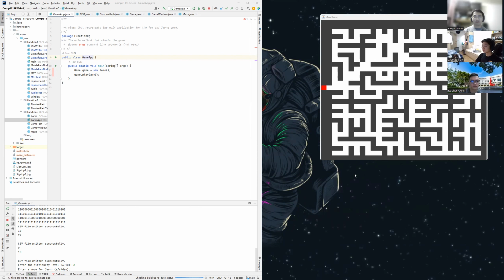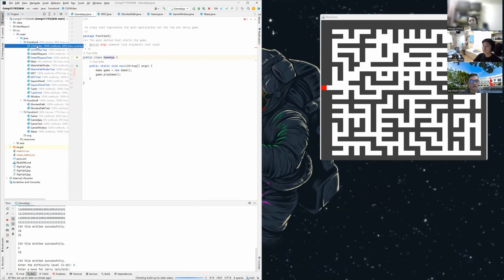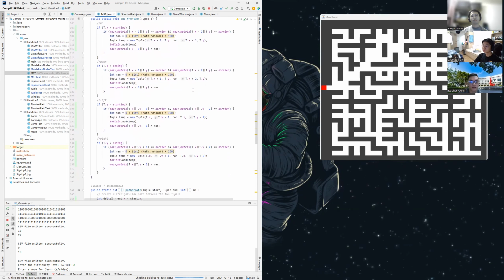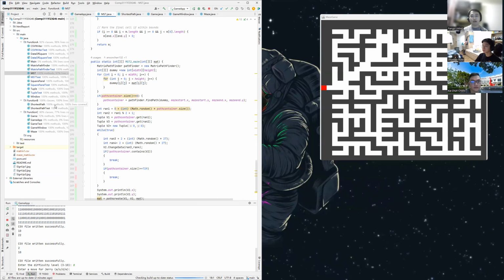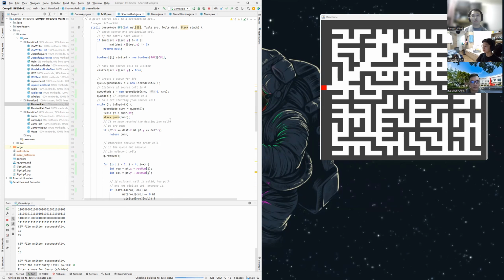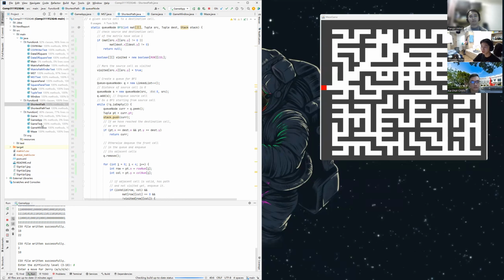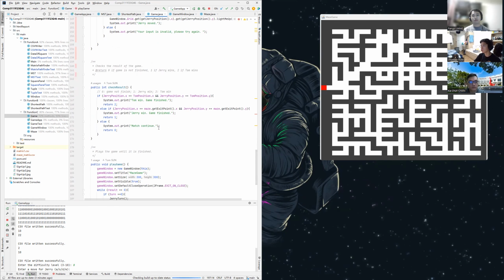COMP 3111 G46 AFT